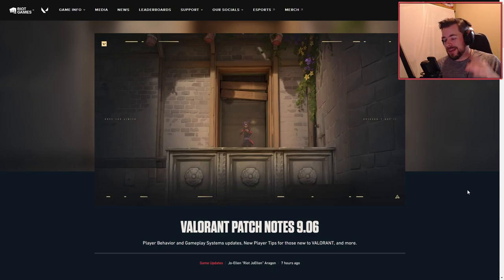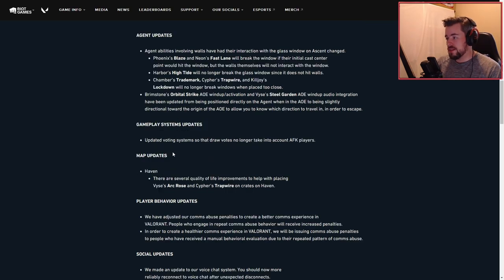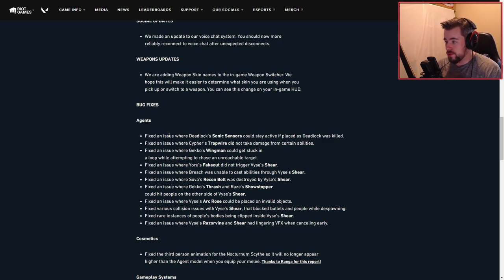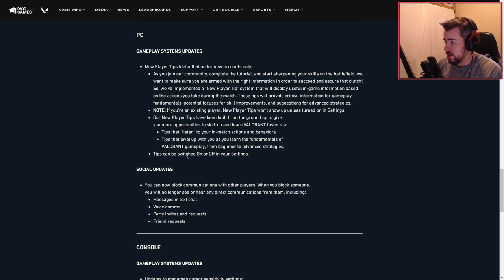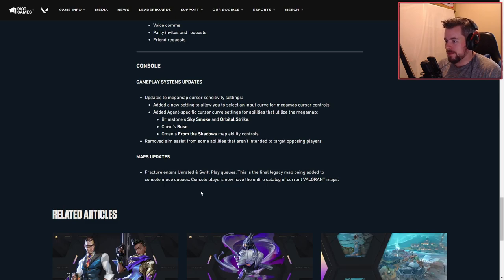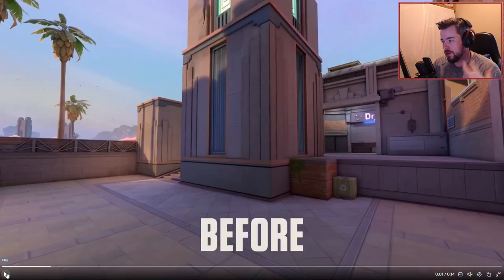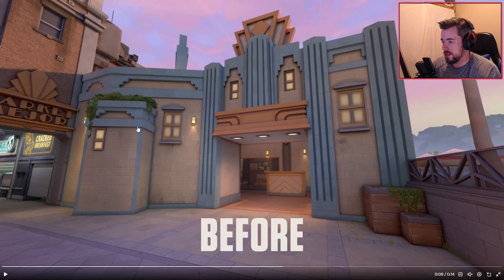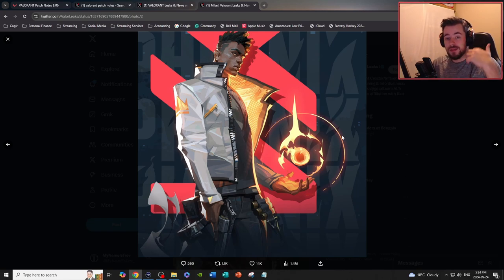Everything in Patch 9.06 + Major Map Updates & Future Agent Reworks!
🚨 Valorant Patch 9.06 is HERE, and it's packed with some exciting updates! In this video, we’ll break down all the important changes in Patch 9.06, including key agent buffs and nerfs, weapon adjustments, and how this will affect your gameplay. But that’s not all—we’ll also dive into the upcoming major map changes that have been officially confirmed. Get ready for some new strategies and rotations as these updates roll out!

Could your favorite agent be getting a major overhaul? 🤔 Find out what’s on the horizon for the Valorant meta!

💥 Timestamps:

00:20 - Intro
07:12 - Valorant Patch 9.06 Breakdown
10:19 - Confirmed Major Map Updates: What You Need to Know
11:33 - Future Agent Reworks: Rumors & Predictions
11:41 - Conclusion + Sub